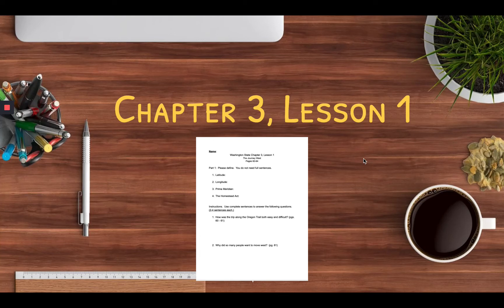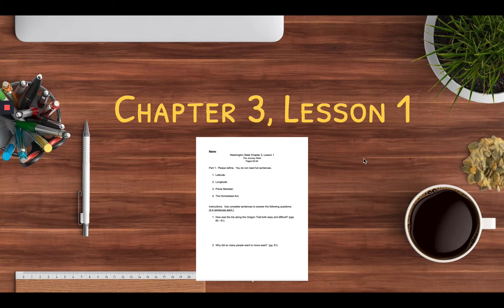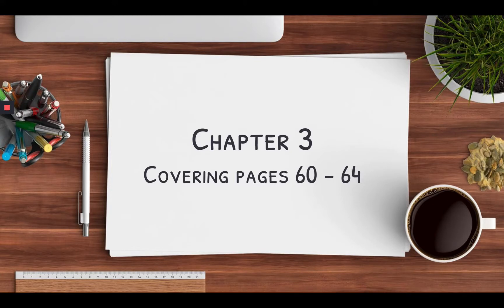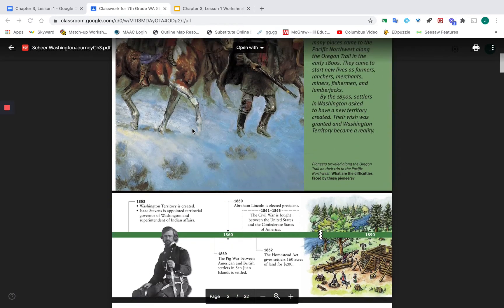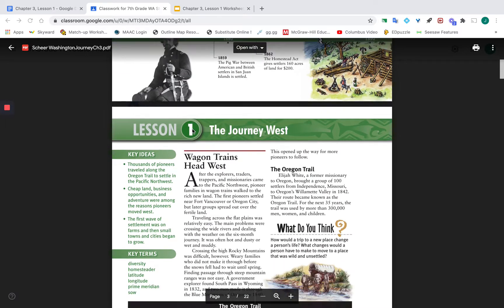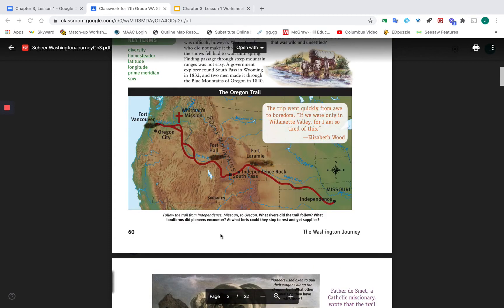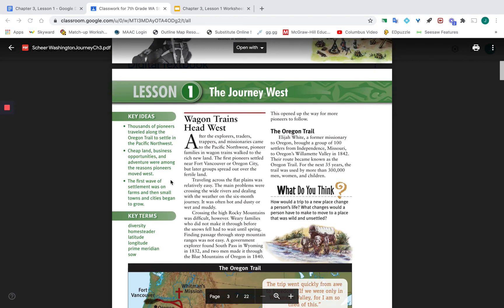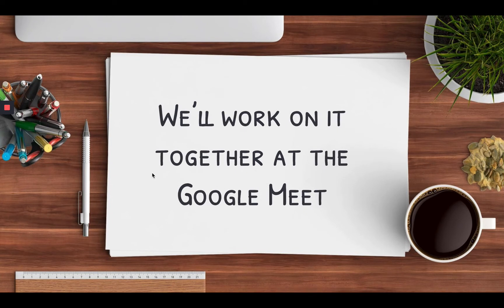Chapter 3, Lesson 1